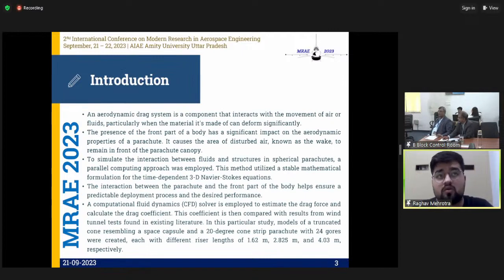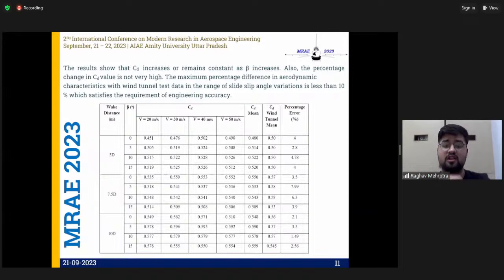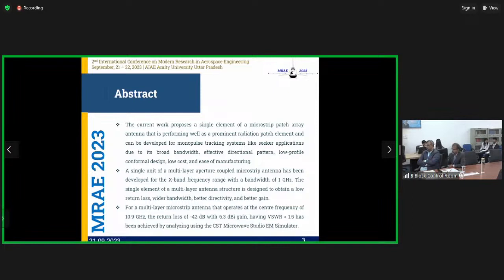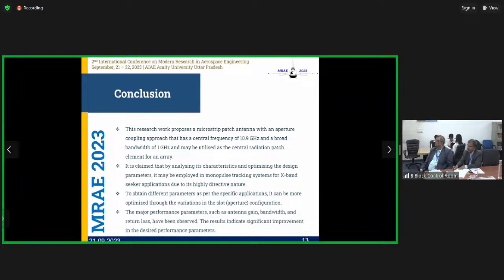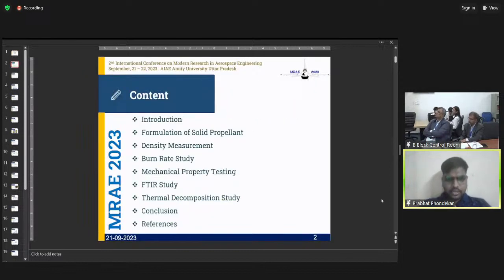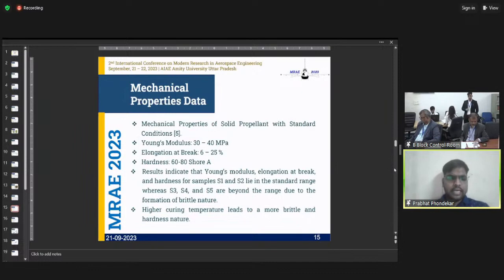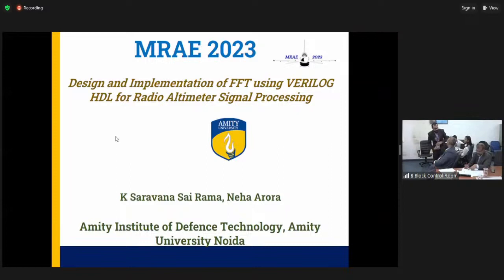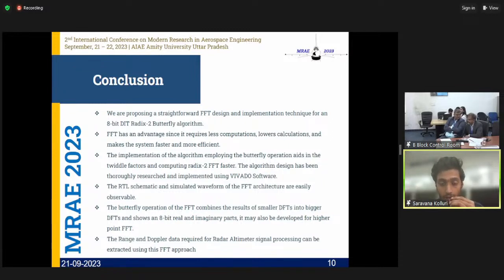2rd International Conference on Modern Research in Aerospace Engineering --Technical Session -3